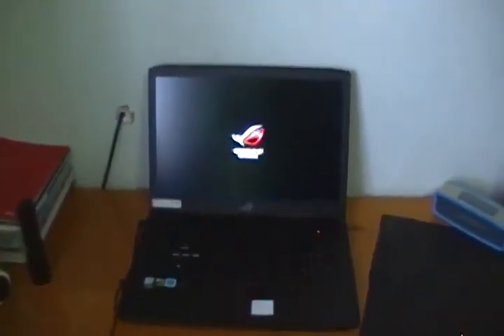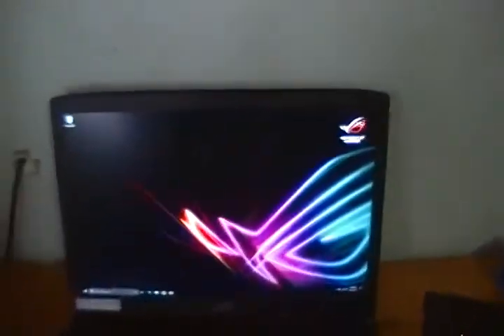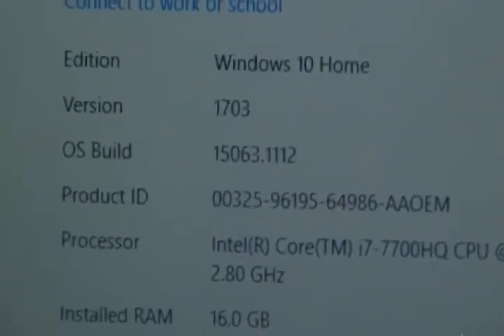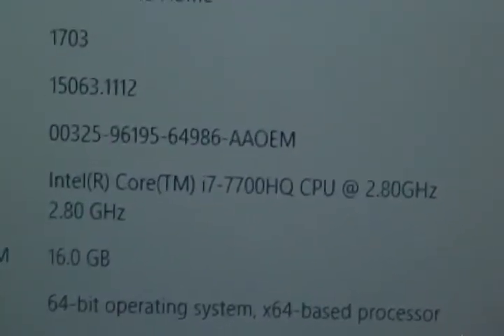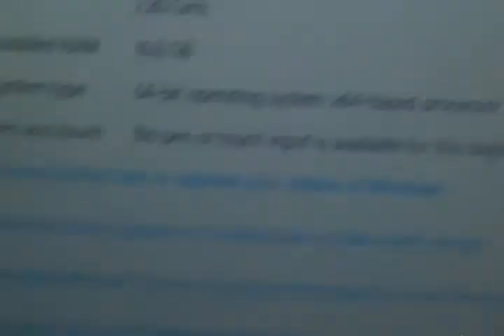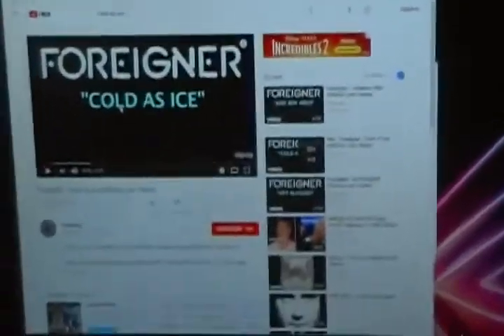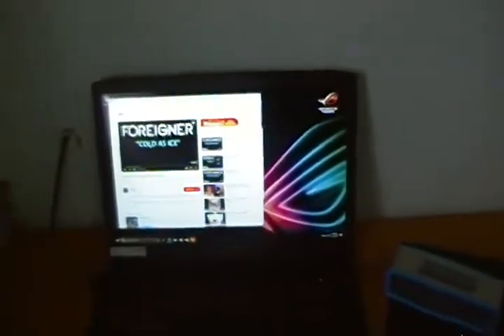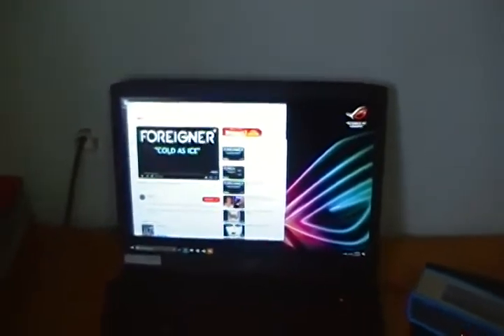Rreview of the Gaming Laptop ASUS